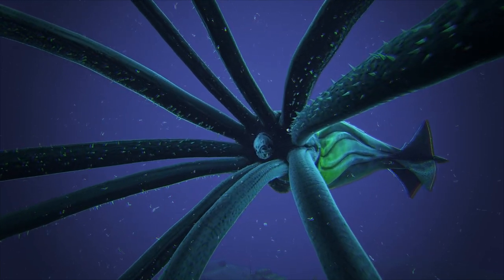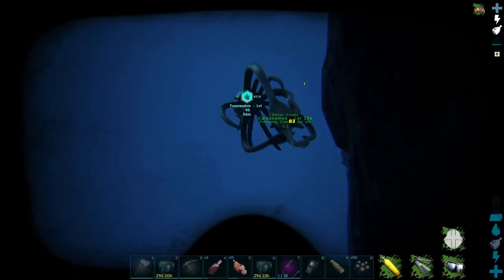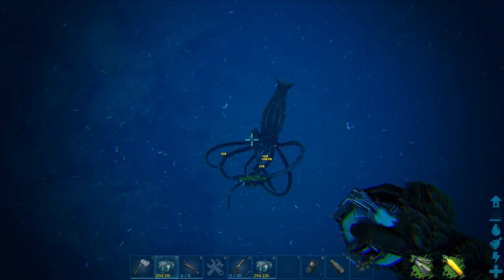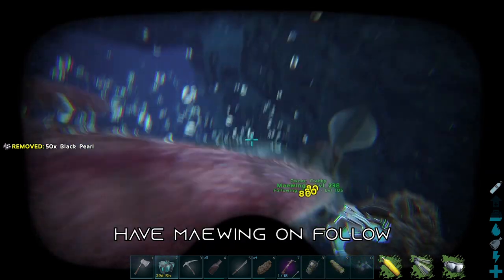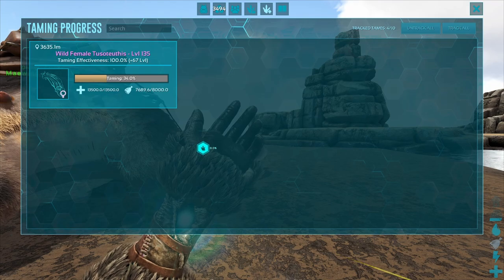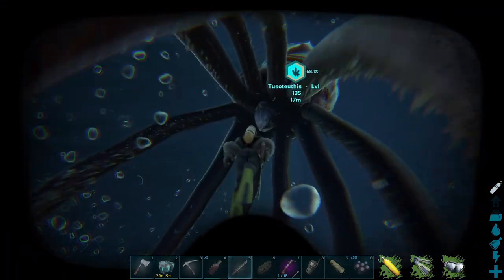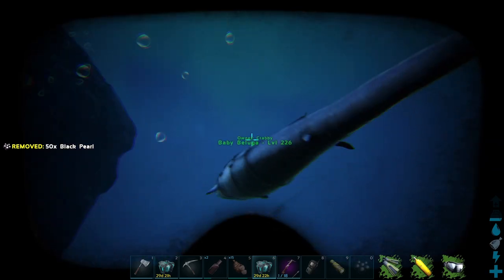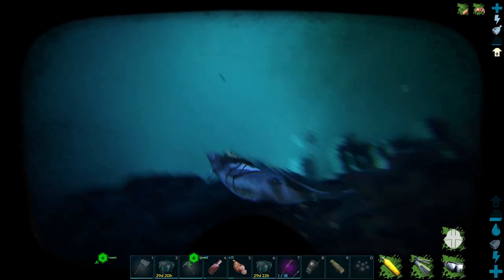Tusoteuthis Easy Tame Guide - Ark Survival Evolved.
In this video I show you an easy way to tame a Tusoteuthis. I cover the best taming food. Taming mechanics and well as the best creature to have the Tusoteuthis grab as part of the taming process.

00:00 Intro
00:10 Tuso Behaviour
00:27 Best maps/locations to find Tusoteuthis
01:00 Taming Mechanics
01:35 Taming Food
01:50 What tame to use for the grab process
03:33 How to tame with a maewing
06:05 The second feed
07:00 Third feed
07:45 Ultra safe method with no swimming